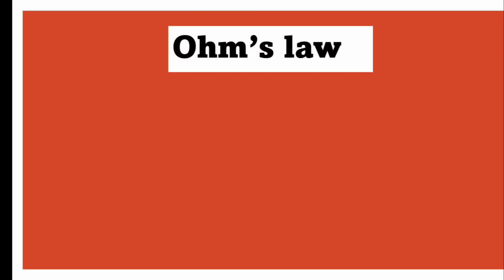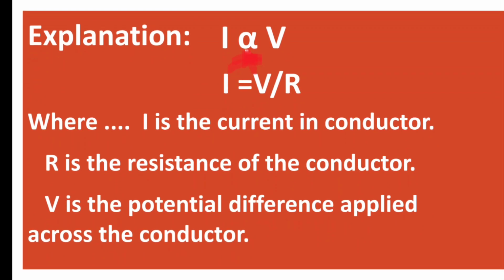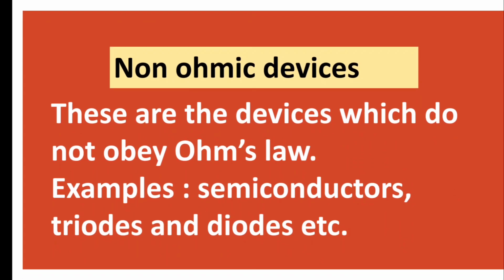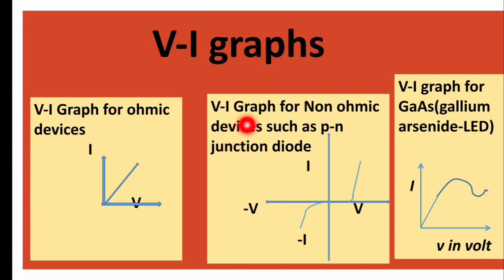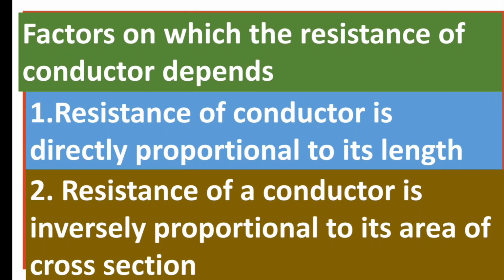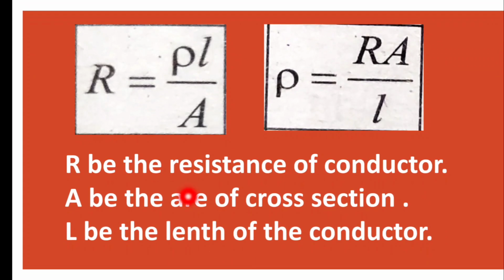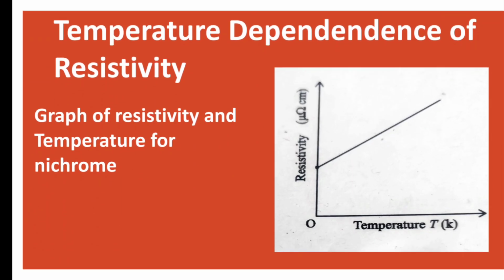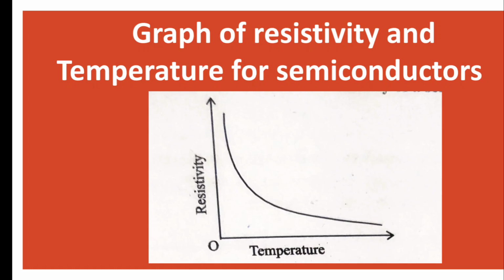Ohm's law vedio 2😍physics 2puc ohm's law